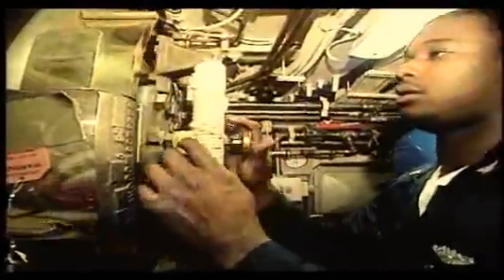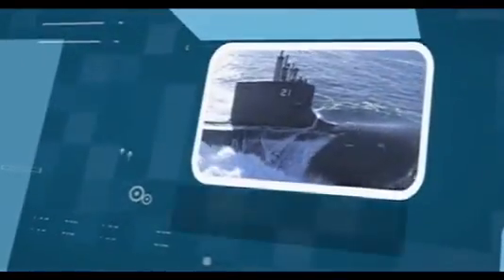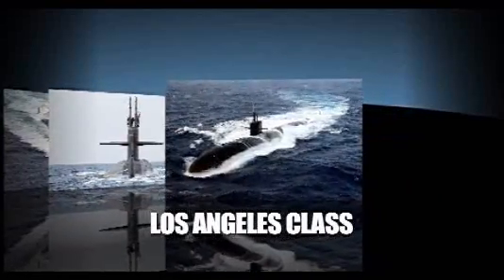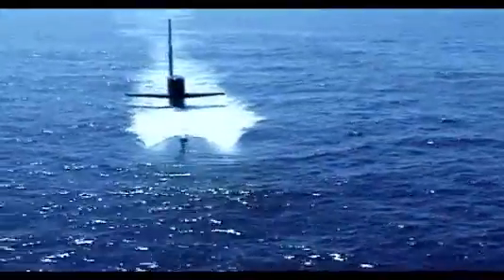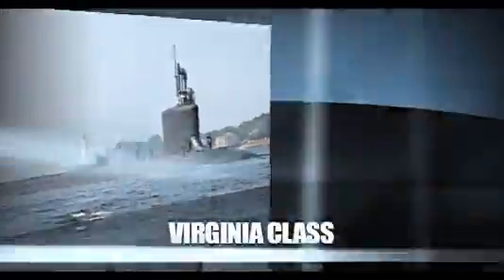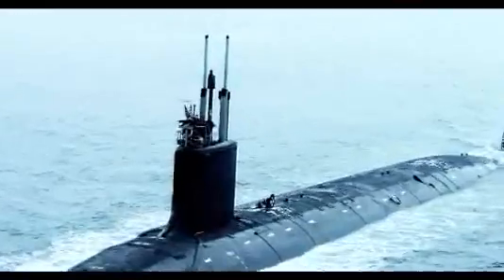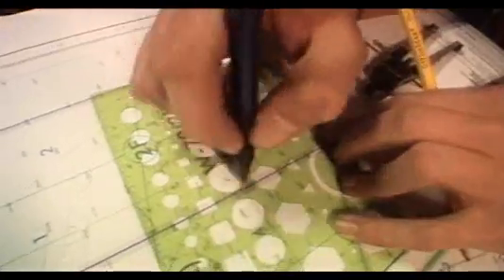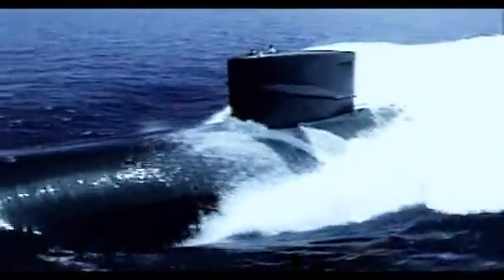Undersea Warfare - U.S. Navy submarines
An informational video on U.S. Navy submarines.